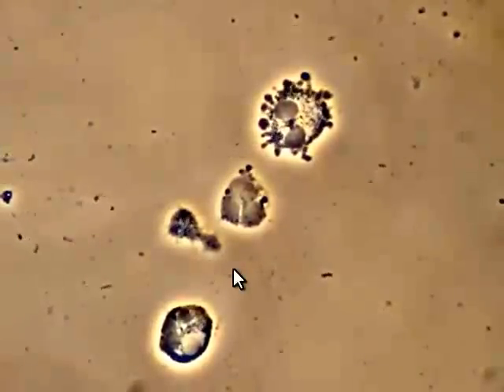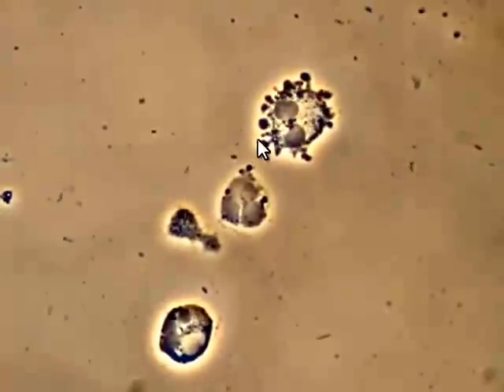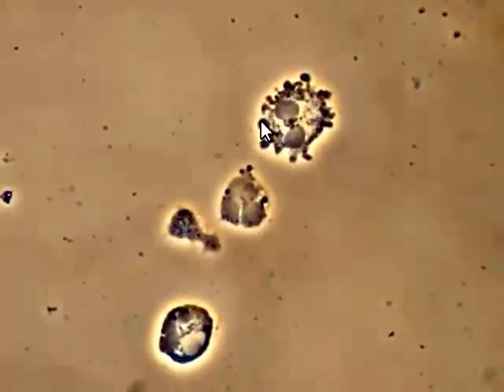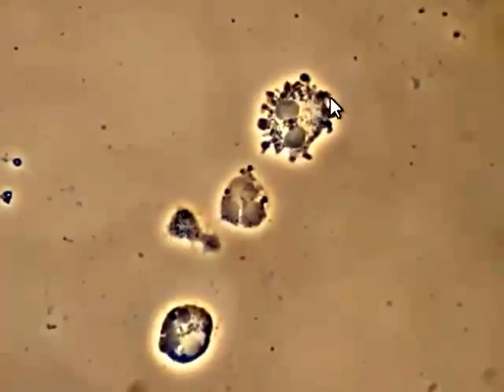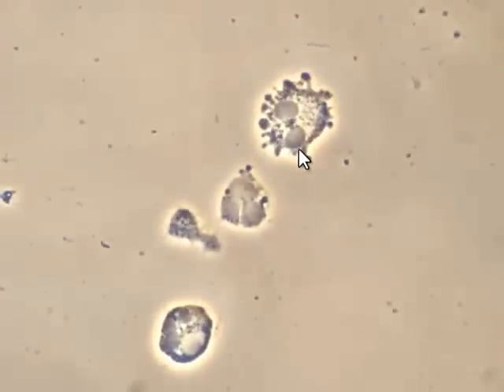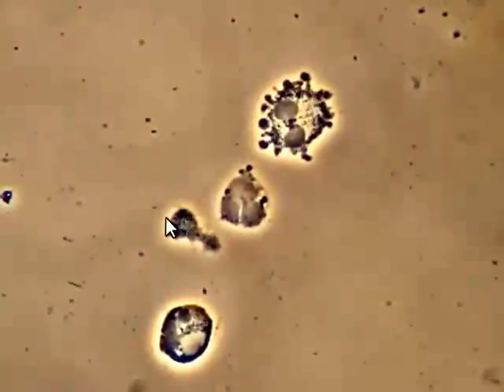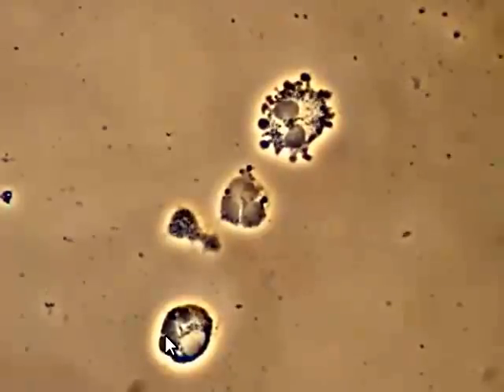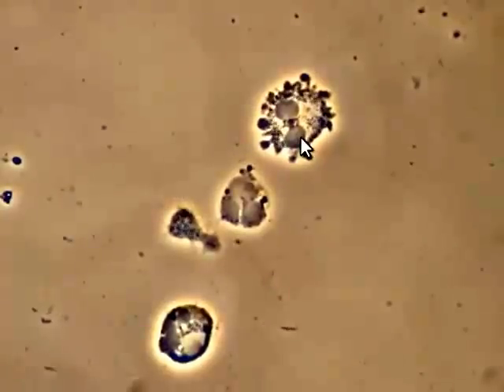Bacteria attacking White Blood Cells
This video shows how bacteria and spirochetes attack white blood cells in the mouth. These are the bacteria that cause inflammation and gum disease.